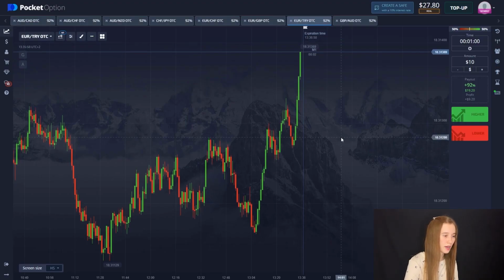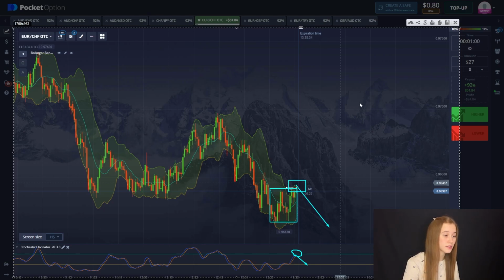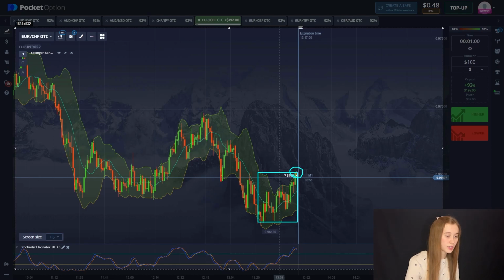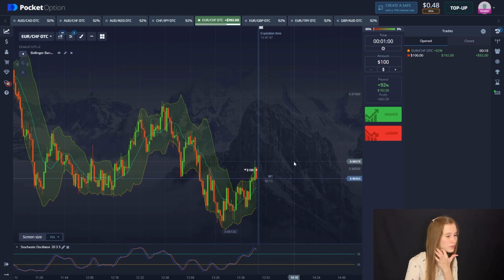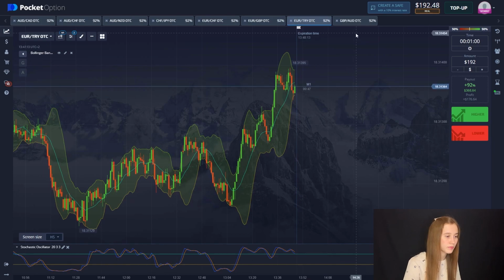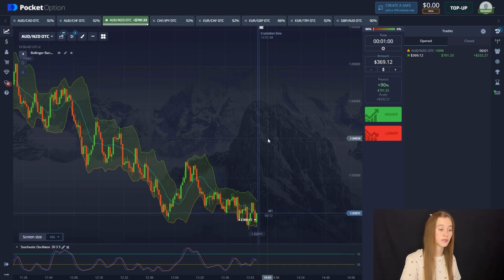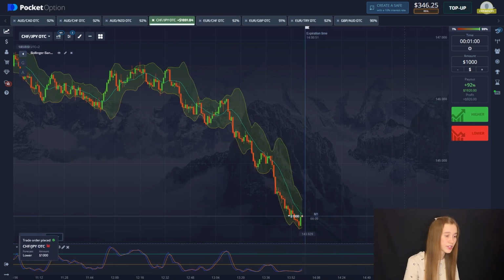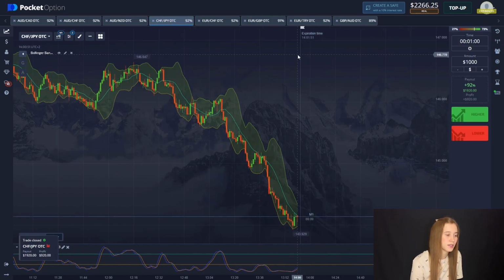Only For Advanced Traders | OTC Strategy | Quotex or Pocket Option?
In this video I will be showing you my personal binary options trading strategy using Pocket Option. I take you step by step and show you how simple and easy it really is.